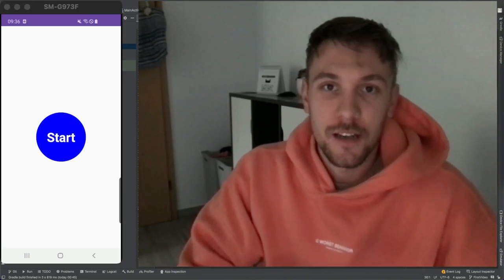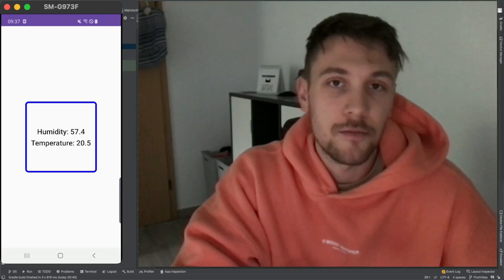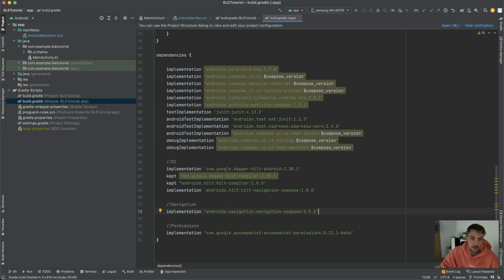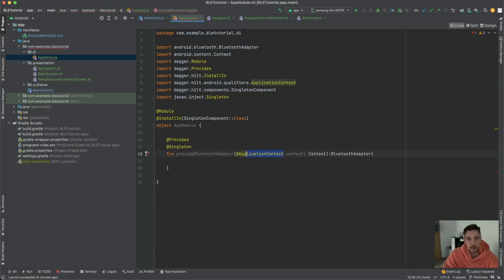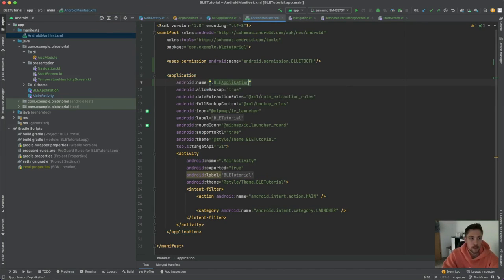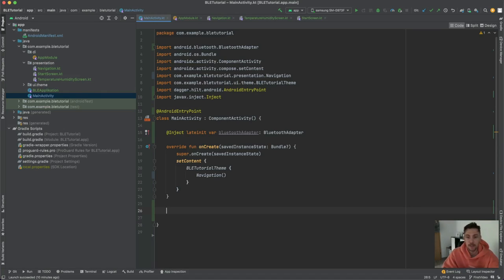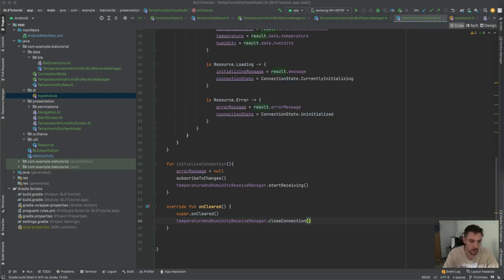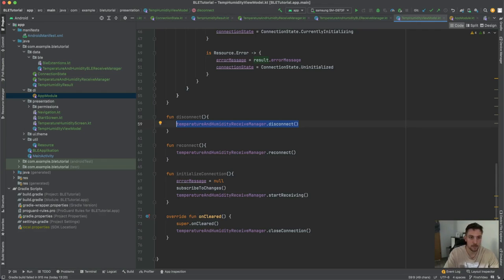Android Bluetooth Low Energy Guide (Connect to a BLE sensor) - Android Studio Tutorial with Kotlin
In this tutorial I will show you how you can connect to a BLE sensor/device from your Android Applikation using Android Studio and Kotlin. We will build a simple UI which refreshes every second to update the values retrieved from a BLE sensor. You will also see how to properly handle all necessary permissions and check for the Bluetooth state during runtime.

00:00 Introduction
01:51 Dependencies
2:42 Navigation and first screen
22:20 BLE Service
1:04:58 Viewmodel for state management
1:13:32 Final screen for updating BLE values